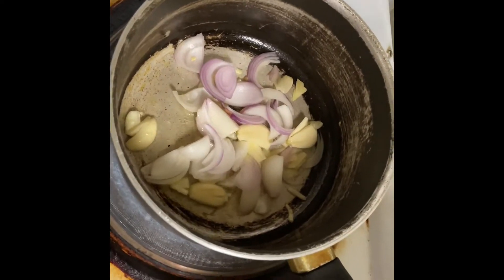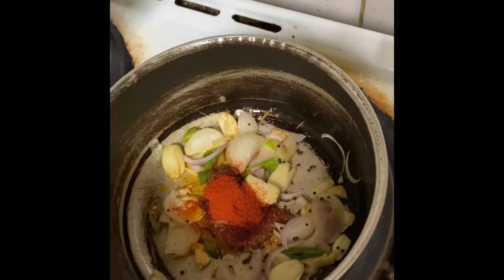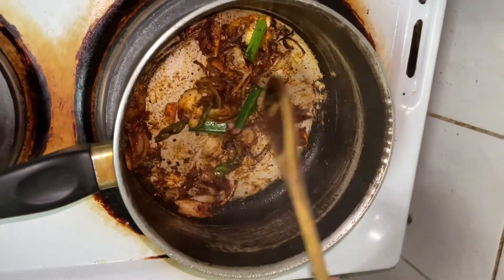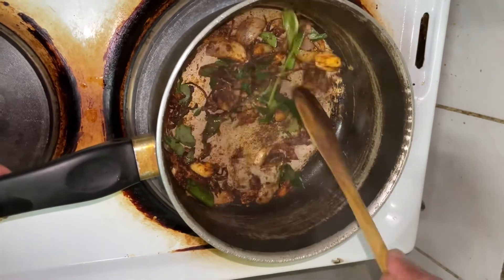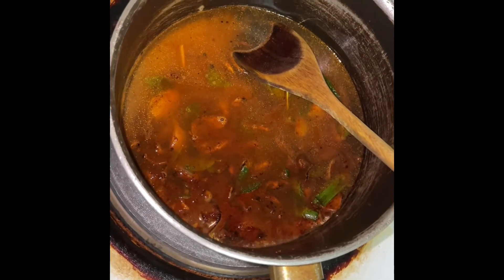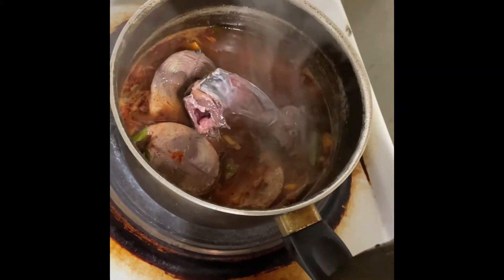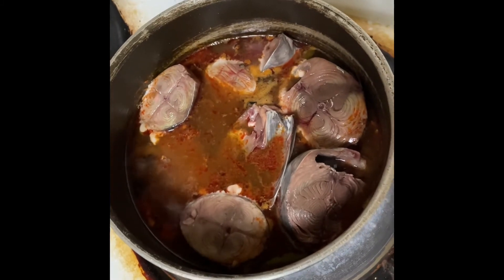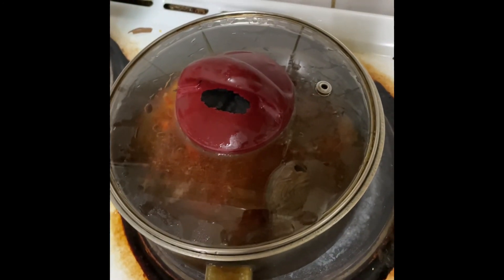tunafish curryrecipe srilankancuisine@nomadlife5883 @entertainmentshort5566#indiancuisine